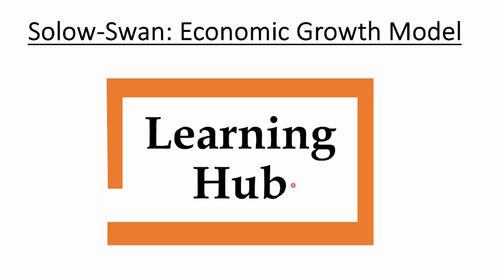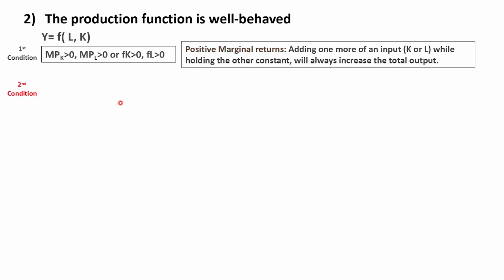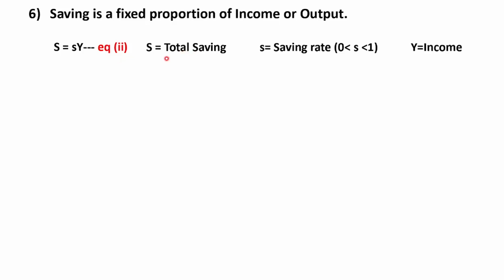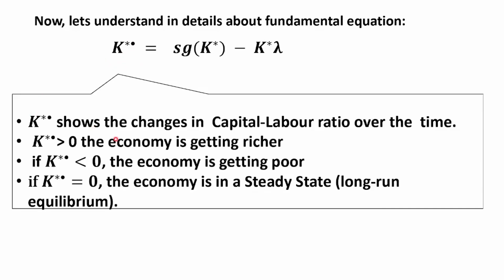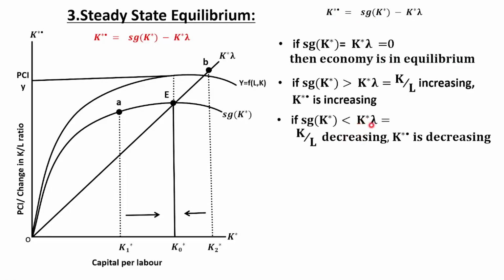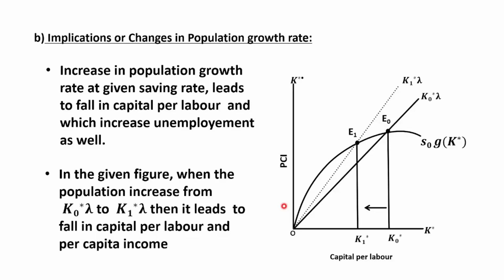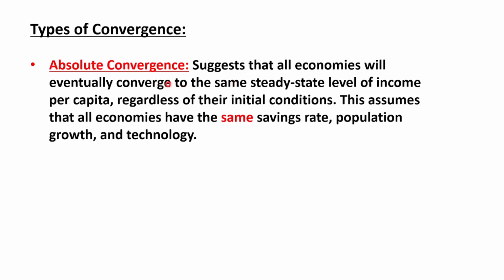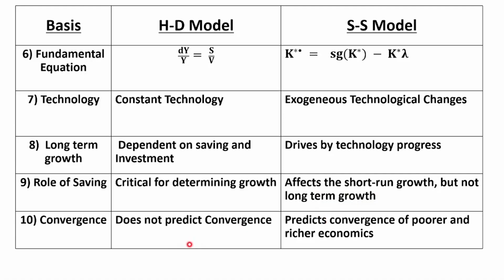Solow-Swan Model: Economic Growth Theory, Convergence, Golden Rule & Difference of H-D & S-S Model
Steady-State Equilibrium
Golden Rule
S-Smodel
Solow-SwanModel